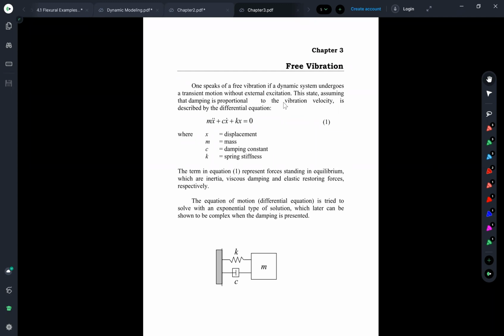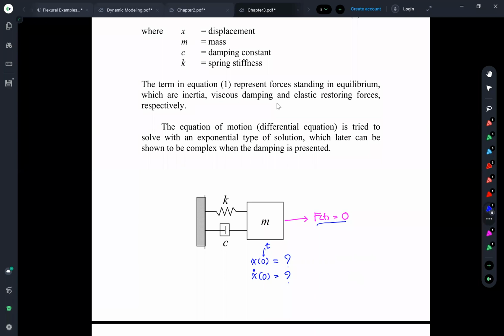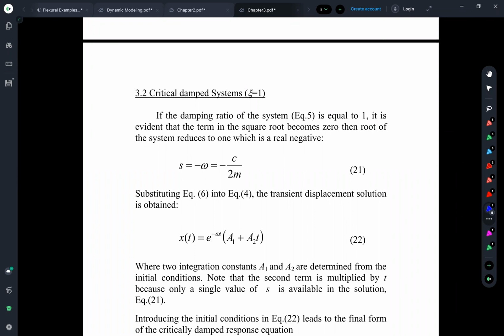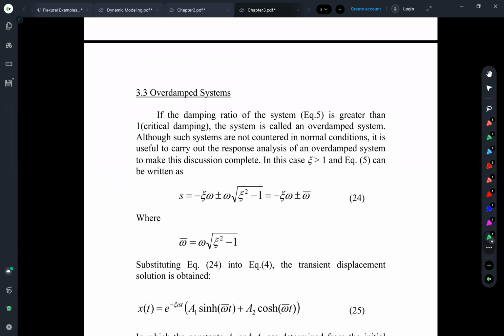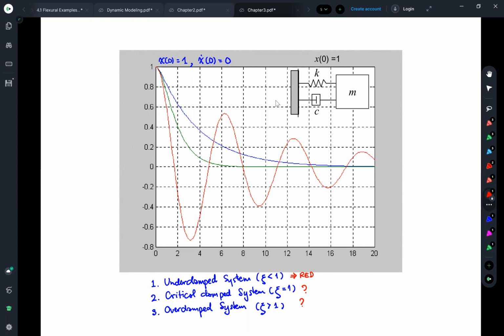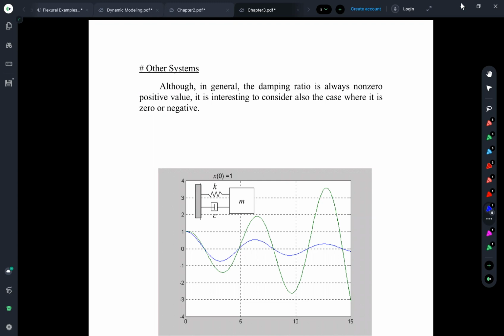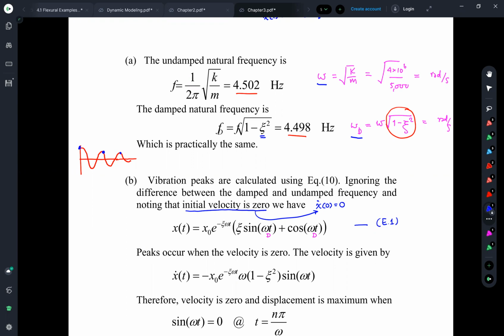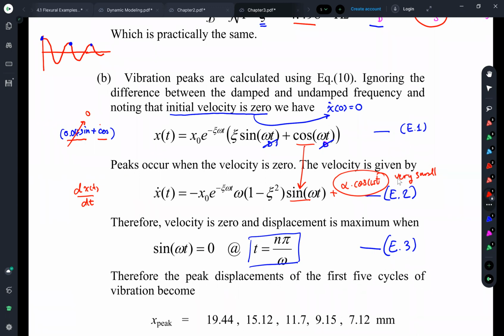CHAPTER 3: Free Vibration (Part 2)